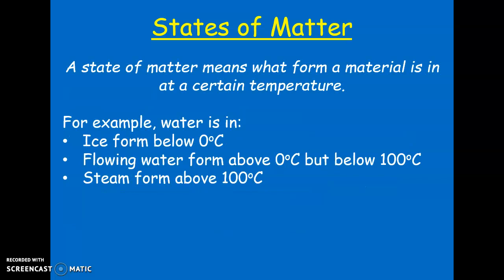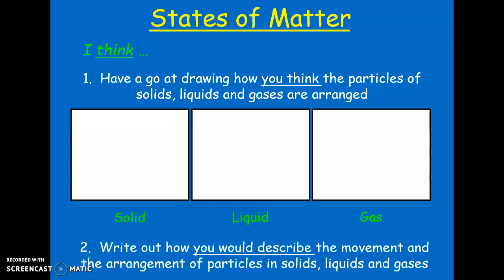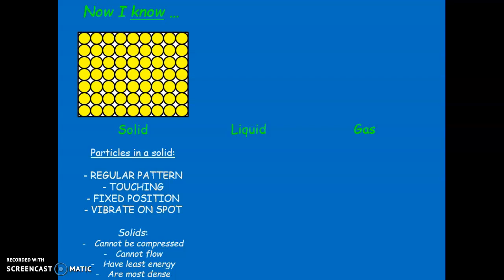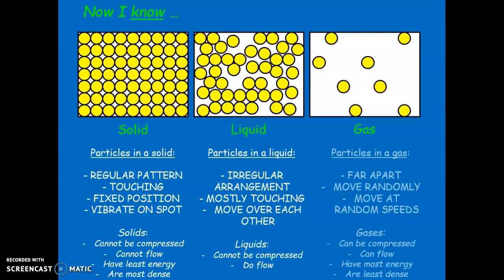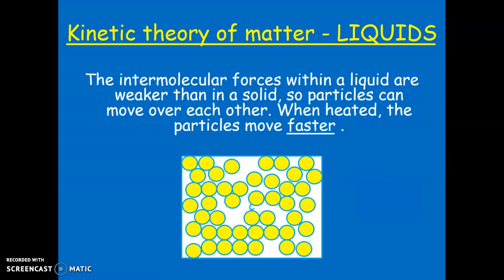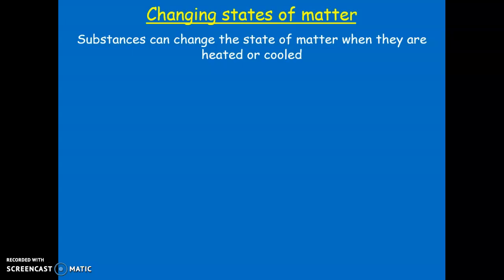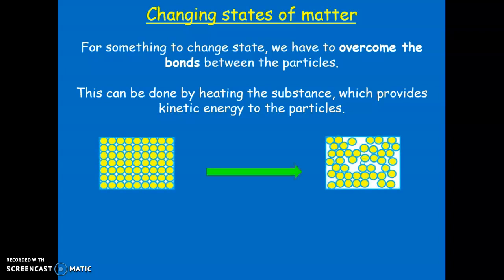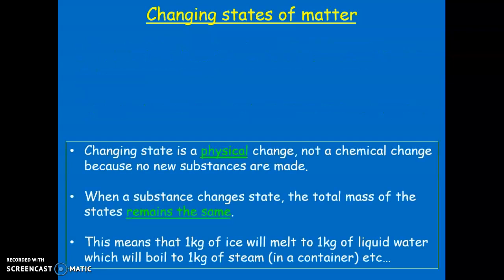Science Combined & Triple Physics Lesson 1